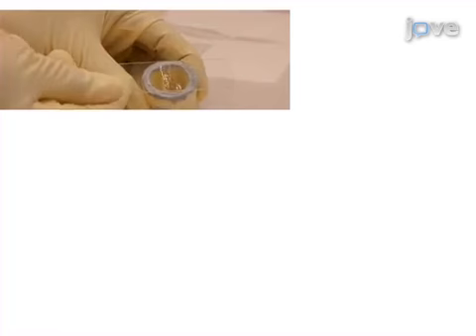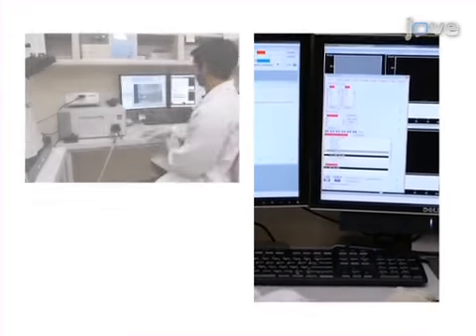Quantitative & Qualitative Examination-Particle-Particle Interactions l Protocol Preview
Quantitative and Qualitative Examination of Particle-particle Interactions Using Colloidal Probe Nanoscopy -  a 2 minute Preview of the Experimental Protocol

Dexter D'Sa, Hak-Kim Chan, Hae-Won Kim, Wojciech Chrzanowski
University of Sydney, Faculty of Pharmacy; Dankook University, Department of Nanobiomedical Science & BK21 PLUS NBM Global Research Center for Regenerative Medicine;

Colloidal probe nanoscopy can be used within a variety of fields to gain insight into the physical stability and coagulation kinetics of colloidal systems and aid in drug discovery and formulation sciences using biological systems. The method described within provides a quantitative and qualitative means to study such systems.